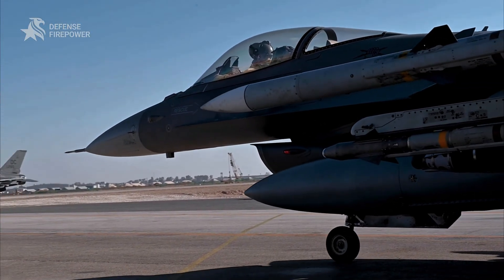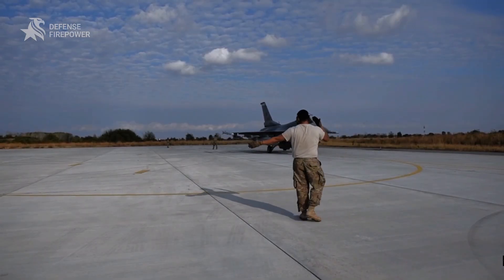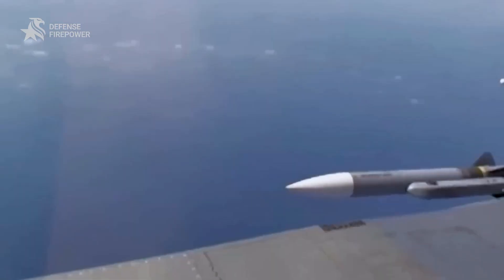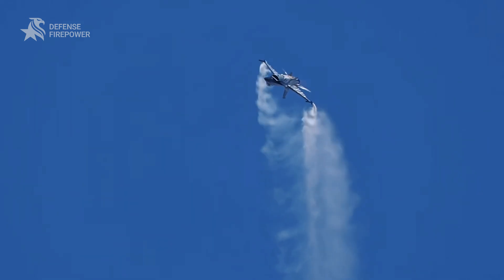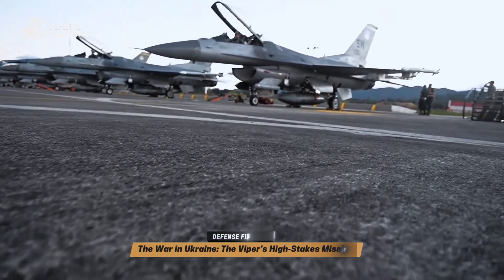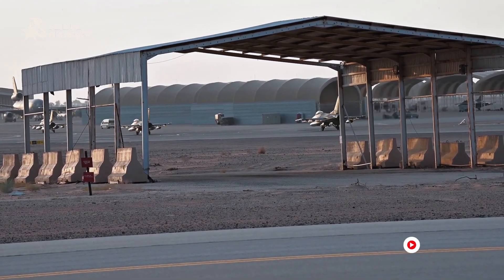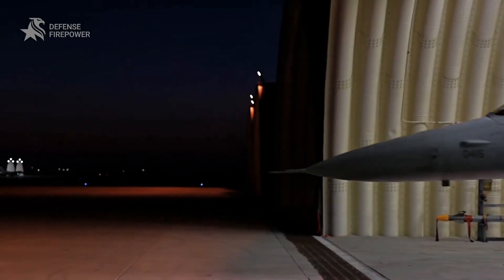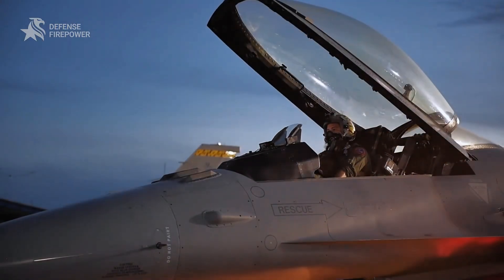They Put an F-35 Brain in a 50-Year-Old Jet?! You Won’t Believe What This F-16 Can Do Now!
Discover the stunning rebirth of the F-16 Fighting Falcon! This iconic 50-year-old jet isn't just a legend; its new Block 70/72 Viper variant boasts an AN/APG-83 SABR AESA radar, giving it fifth-generation radar capabilities shared with the F-35. We dive into its unparalleled combat history, its high-stakes new mission in Ukraine where it faces S-400 systems, and why nations worldwide are still spending millions to add this proven workhorse to their air forces.

F-16 SHOCKER: This 50-Year-Old Jet Just Got an F-35 Brain!
0:00 Intro: A Legend Reborn
0:27 The F-16: A Global Workhorse and Fighter Legend
1:08 The Viper's New Identity: The Block 70/72 "Brain"
2:00 The War in Ukraine: The Viper's High-Stakes Mission
2:55 Global Market: The F-16's Continued Dominance
3:50 Outro: The Viper's Lasting Power

👉 What are your thoughts on this legendary fighter's lasting power? Drop your verdict in the comments below!